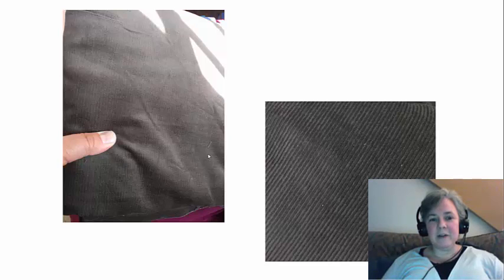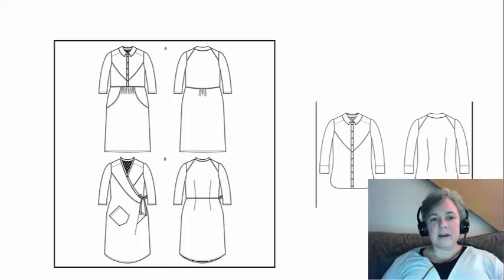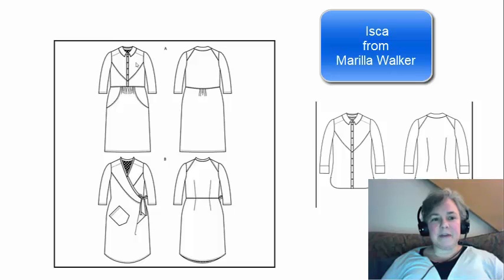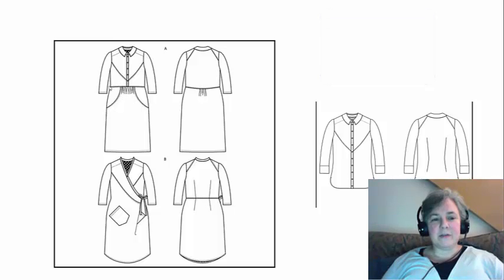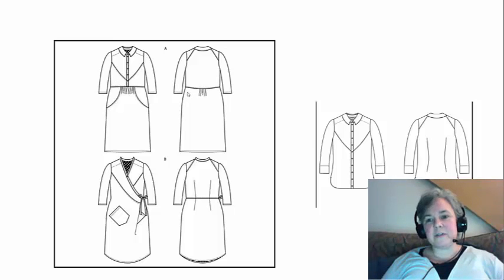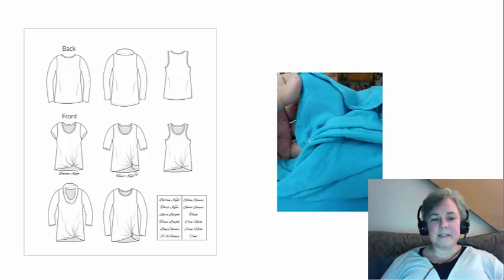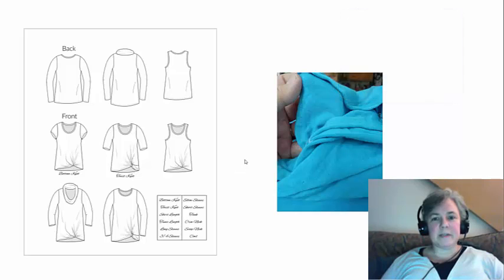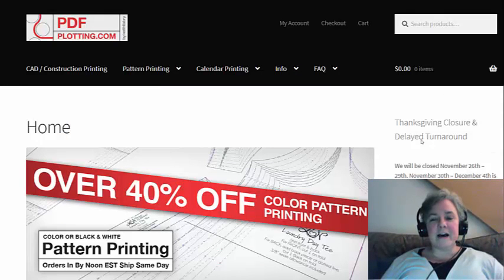Black Friday 2020 Pattern and Fabric Haul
A short video to talk about the fabulous deals I scored safe at home in my immediate family bubble. Be safe!  Take care. Be considerate of others and don't travel. Wear your mask!